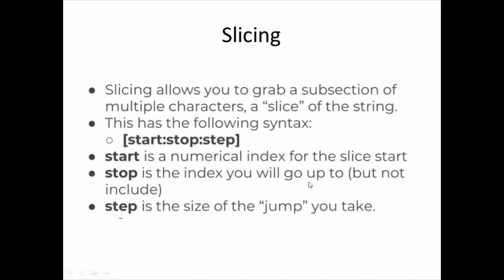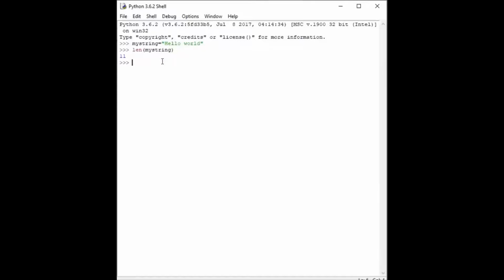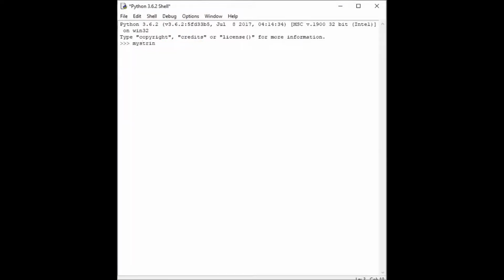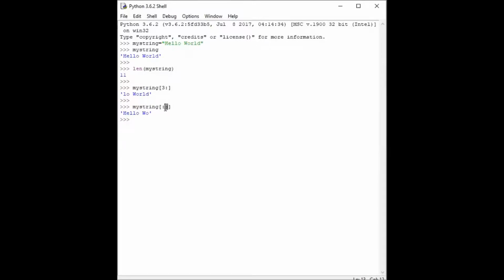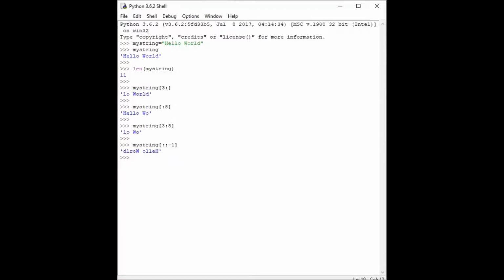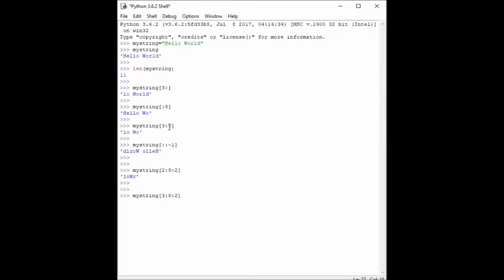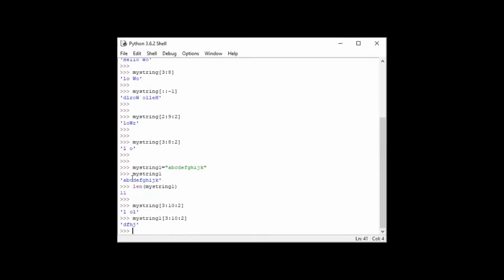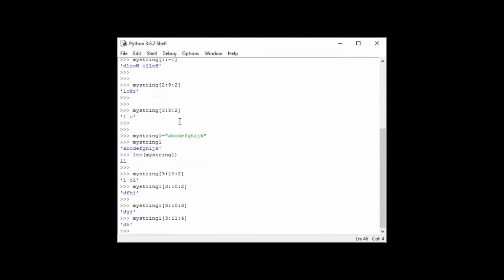Python Lecture_6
Python Lecture 6 is based on string slicing, in which we call string particular characters on requirements in our code. How we can length of our string and how can read it by it address/indexing. and how can string folded or reversed.